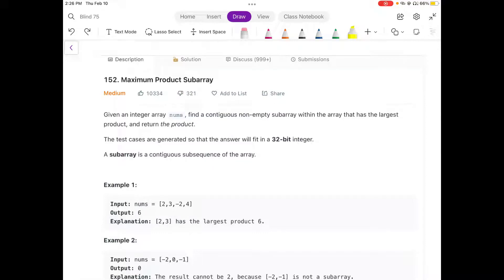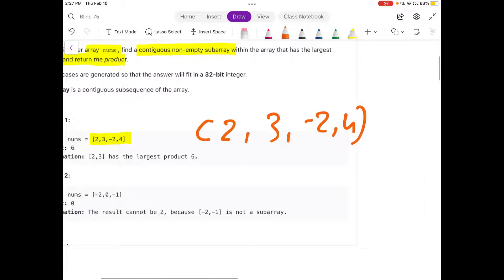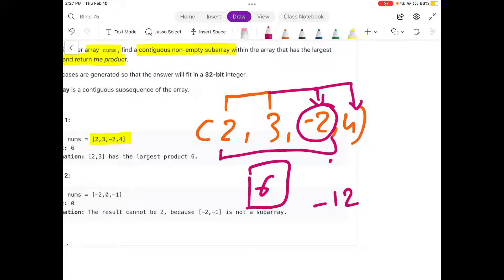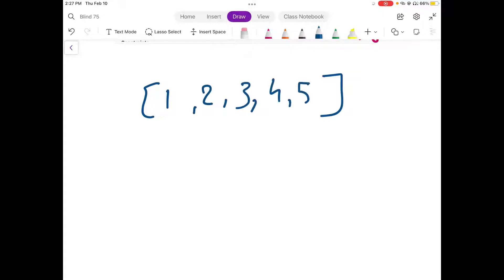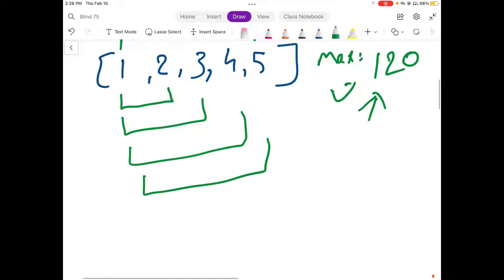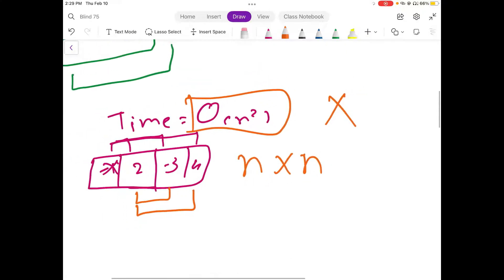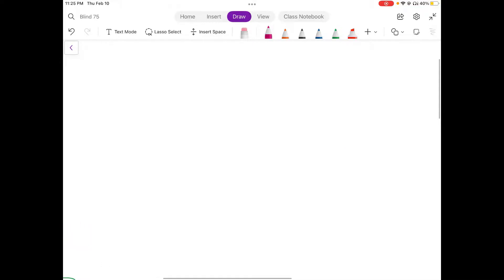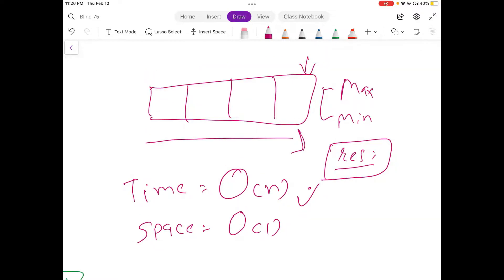Array interview problem | Java code || Maximum Product Subarray :- Blind 75 : Leetcode 152 | Optimal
Learning Array problem for interview with java code, and solving with dynamic programming to arrive at optimal solution, with Big O time and space complexity. This will also be a walkthrough the problem, understanding core concept of array traversal, hashing, hashtable, sorting, sliding window and array traversal, using And and Or operator at binary level.

Leetcode easy: array traversal + Dynamic programming.

Problem asked recently in following companies in coding interview:
LinkedIn interview,
Amazon interview,
Microsoft interview,
Bloomberg interview,
Google interview,
Apple interview,
Facebook interview,

My dream IT companies:

FAANG,
Google,
Amazon,
Netflix,
Microsoft,
apple,
doordash,
roblox,
stripe,
instacart,
uber,
lyft,
linked In,
pinetrest,
bloomberg,
robinhood,
box,
two sigma,
byte dance,
air bnb,
nuro,
ui path,
oracle,
data bricks,
waymo,
dropbox,
coinbase,
snowflake,
snap,
nvdia,
broadcom,
slack,
intel,
cisco,
indeed,
salesforce,
wayfair,
okta,
splunk,
service now,
coursera,
square,
upgrade,
mozilla,
yelp,
unity,
ebay,
affirm,
stach adapt,
amplitude,
github,
wish,
brex,
etsy,
chime,
shopify,
amd,
GoDaddy,
IBM,